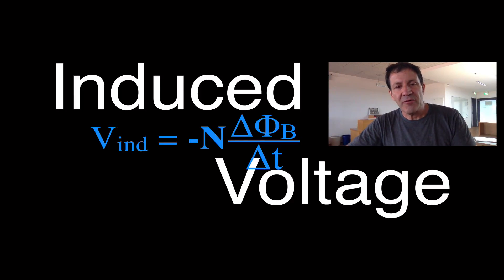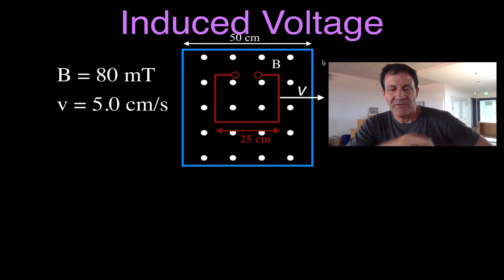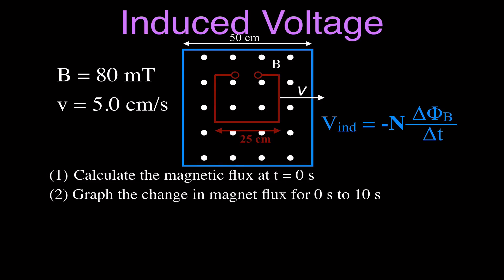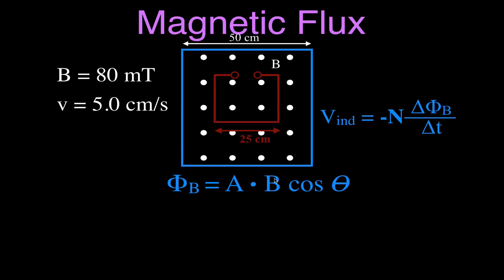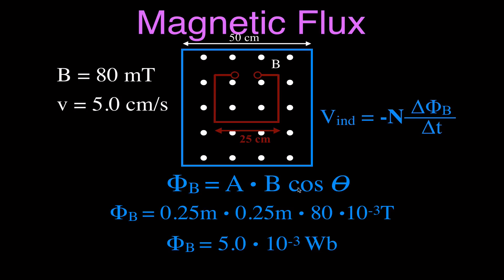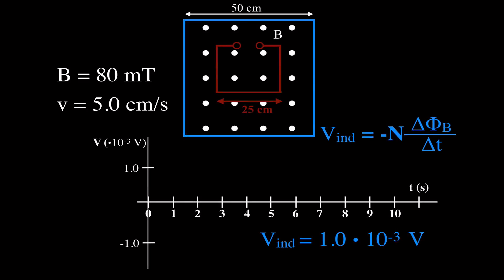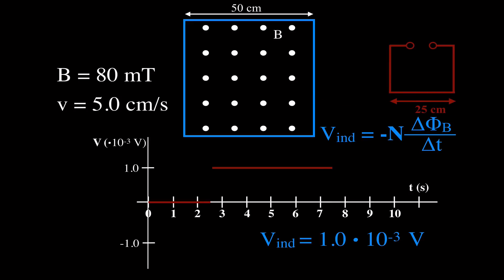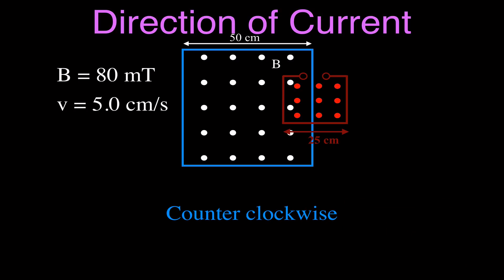Electromagnetic Induction (8 of 15) Induced Emf in a Coil of Wire, Example No. 2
This video explains the concept of induced Emf as as coil of wire moves out of a magnetic field at a constant velocity.  An Emf and corresponding current are induced in the wire when the magnetic flux through the coil changes over time.  A worked example is used as a means to explain this concept of induced Emf.

The magnetic flux is directly related to the area of the coil, the magnetic field strength, and the angle between the face of the coil and the direction of the magnetic field.  The units of magnetic flux are teslas per square meter which is defied as a the Weber (Wb).

Electromagnetic induction is the production of an emf or voltage in a coil of wire due to a changing magnetic field through the coil. Michael Faraday is generally credited with its discovery in 1831. James Clerk Maxwell mathematically described it as Faraday's law of induction. Faraday's law states that an emf will be induced in a coil of wire when the magnetic flux through the coil of wire changes over time. Magnetic flux is calculated as the area of the coil (A) times the magnetic field strength (B).

Lenz's law describes the direction of the induced magnetic field. It states that the direction of the current induced in a coil by a changing magnetic field through the coil is such that the magnetic field created by the induced current opposes the initial changing magnetic field.  This is designated by the negative sign at the front of the Faraday's law equation.